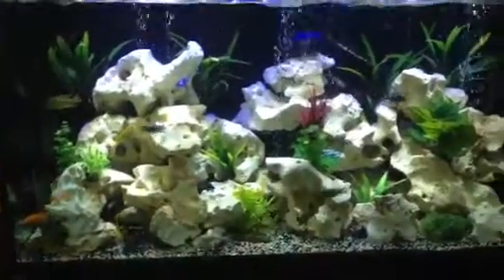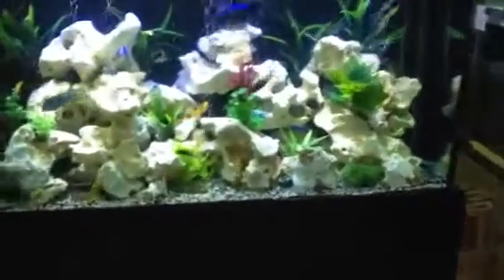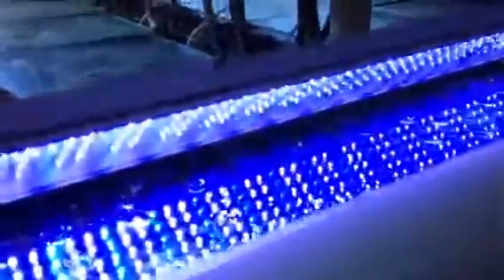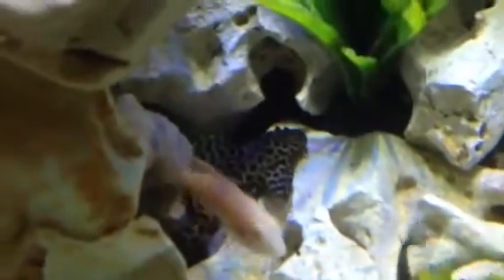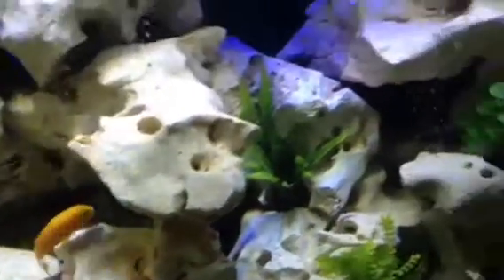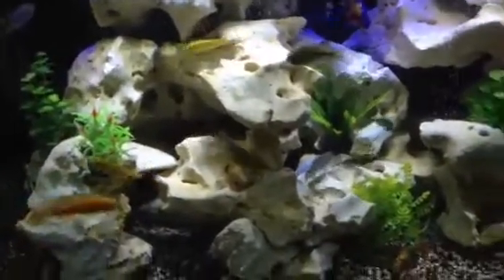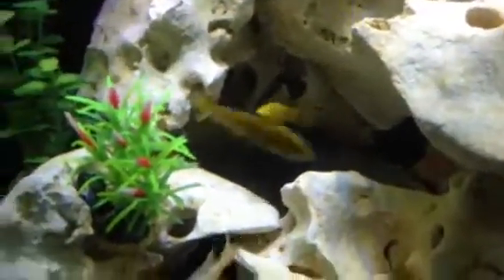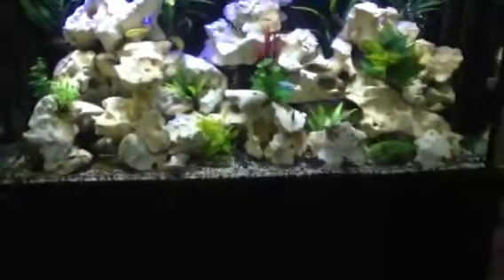We have added some fish to our new dalbarb cichlid display